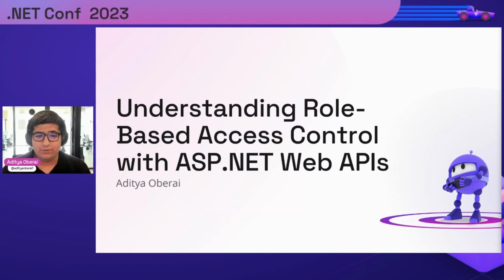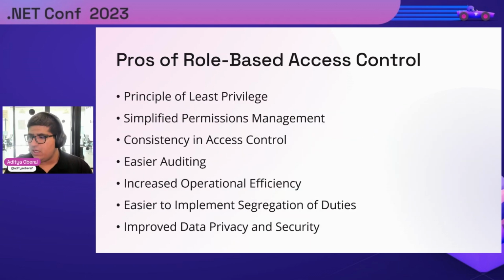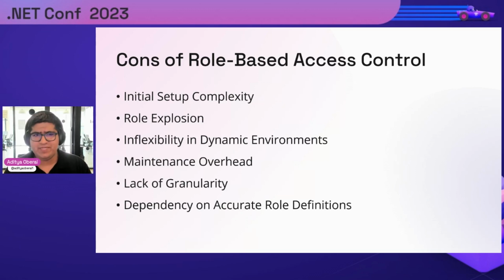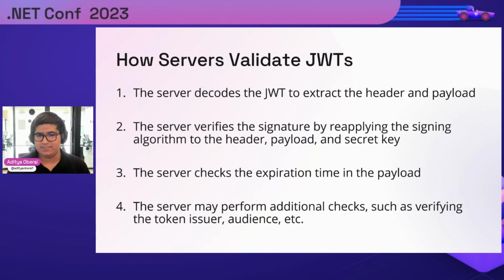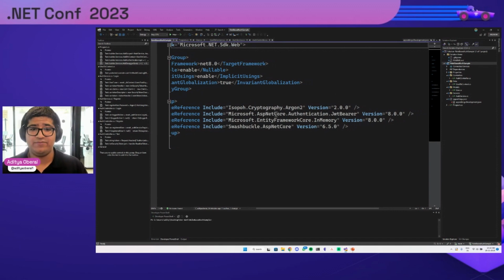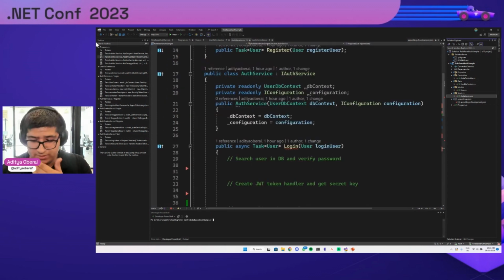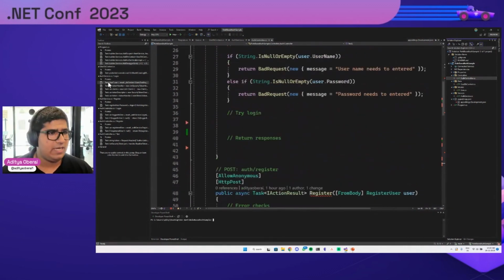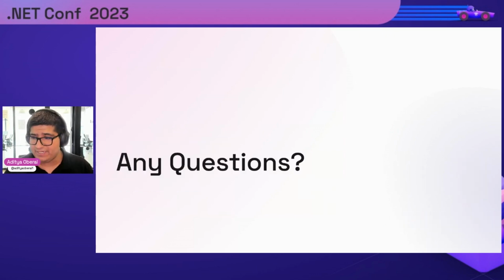Understanding Role-Based Access Control with ASP.NET Web APIs | .NET Conf 2023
When you're building an application and want to restrict access to resources and information for different kinds of users, Role-Based Access Control (RBAC) is one of the best, most structured models you can implement. One of the simplest ways to achieve RBAC in web APIs is by leveraging JSON Web Tokens (JWTs) and adding roles as claims.

In this session, join in as we discuss the importance of API security and how you can use JWTs to implement the RBAC pattern in an ASP.NET Web API and better secure your API endpoints.